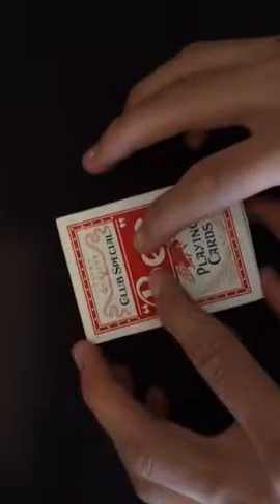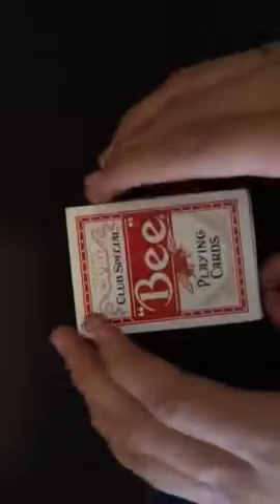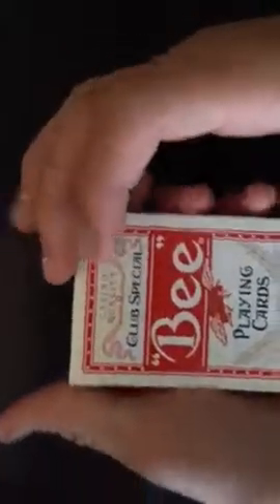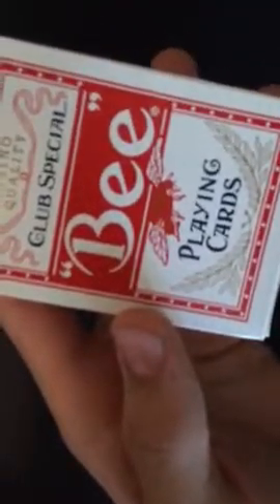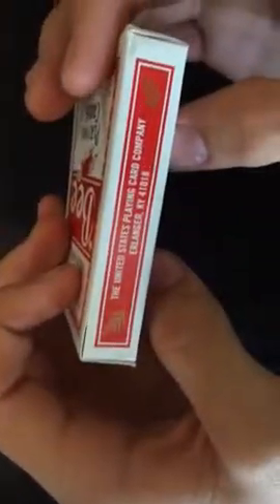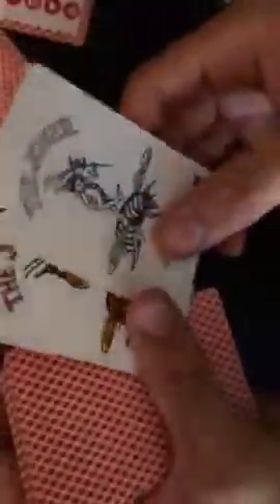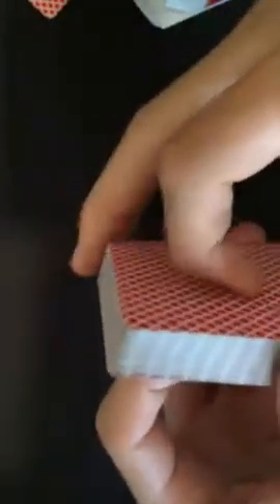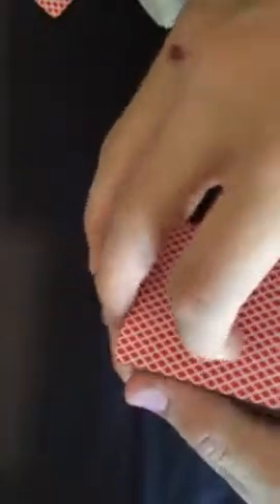Bee Playing Cards Review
This is an awesome deck and the Cambridge finish gives it its amazing feel and performance! Must own!!!